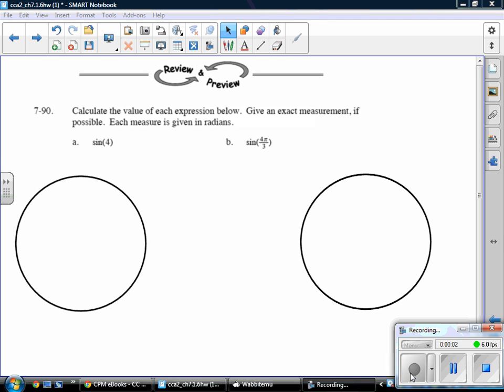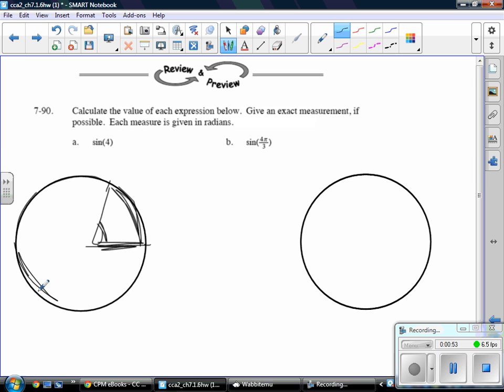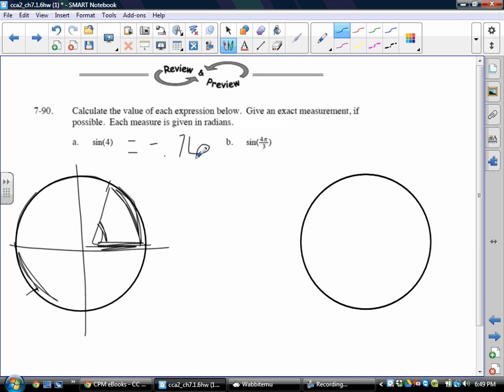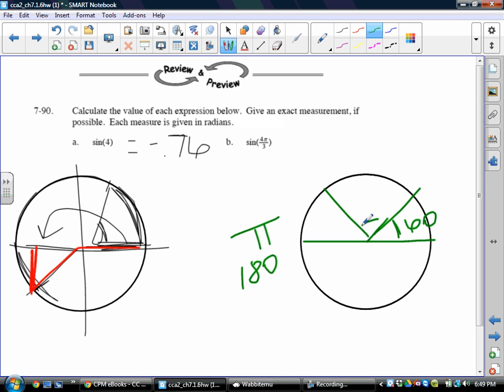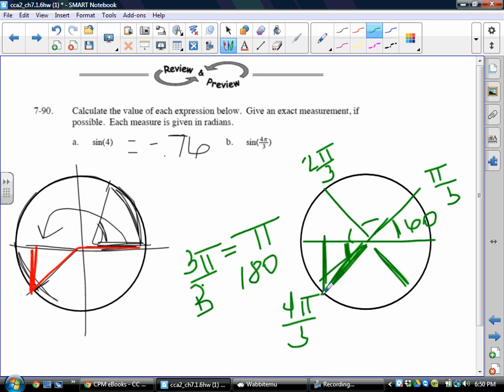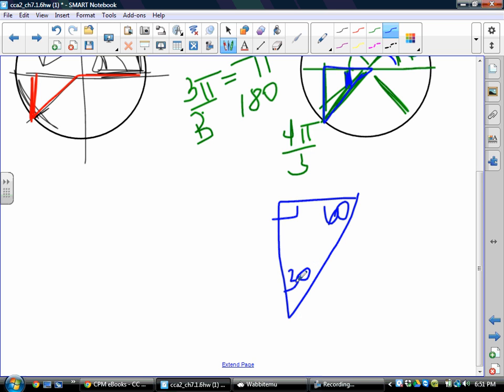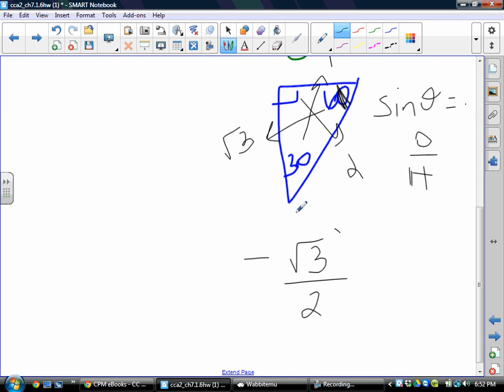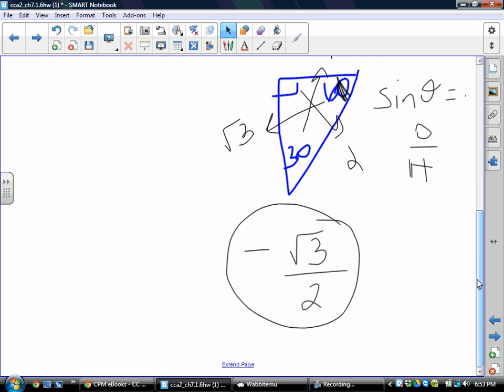Problem 7 90